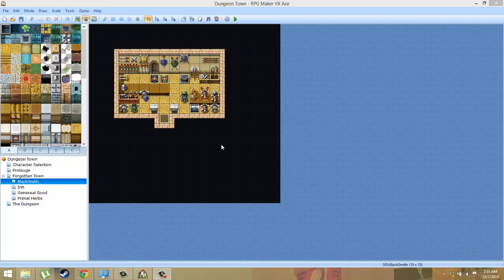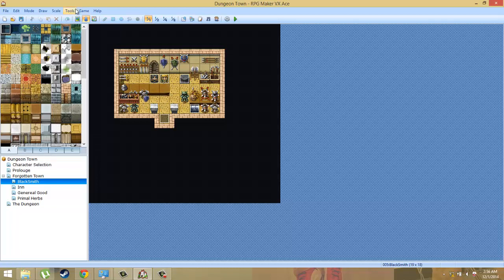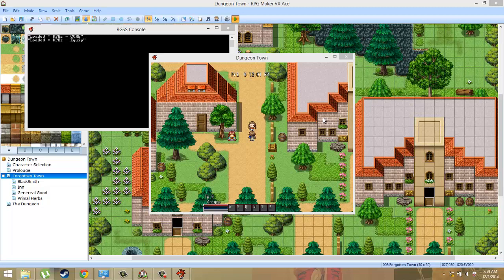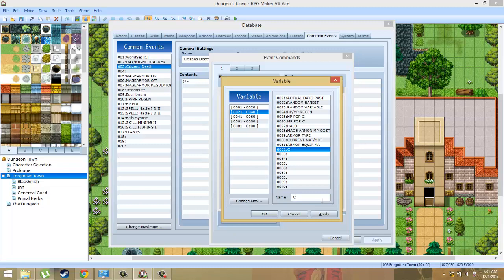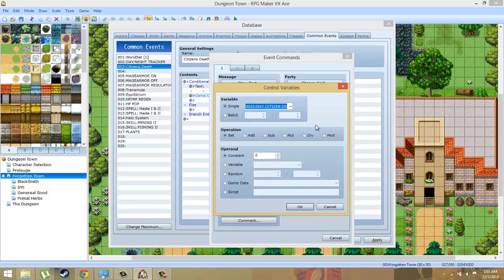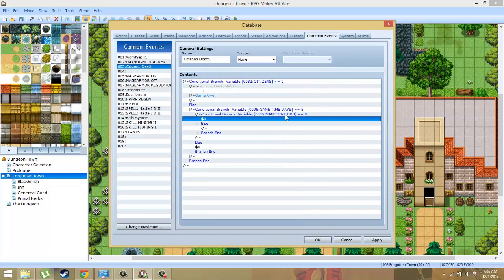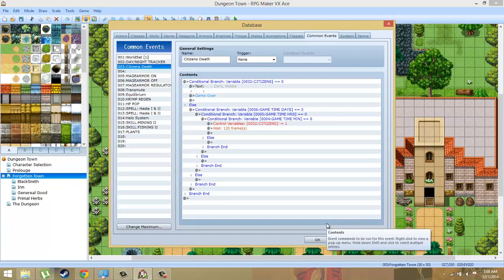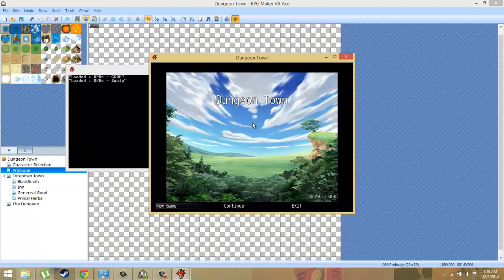DUNGEON TOWN EP 12 [SPECIAL THANKS 1K SUB]